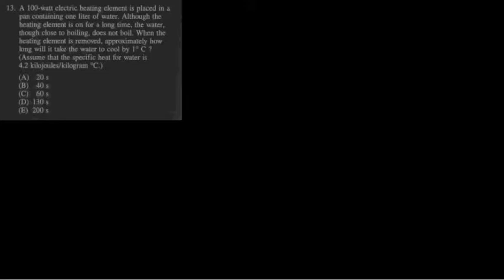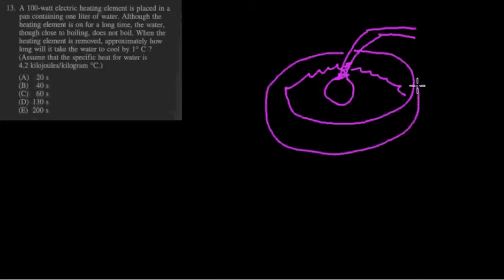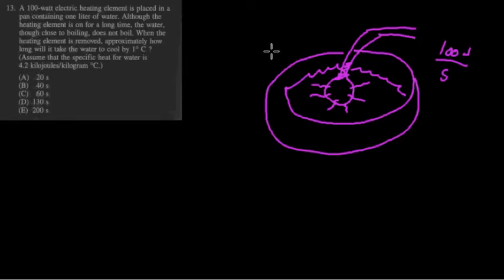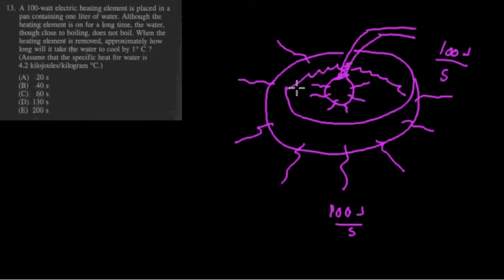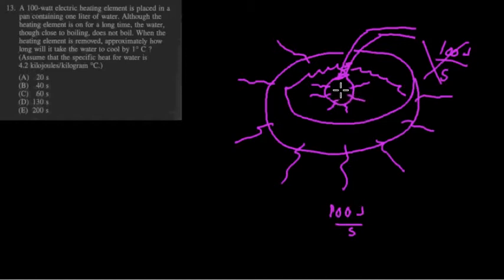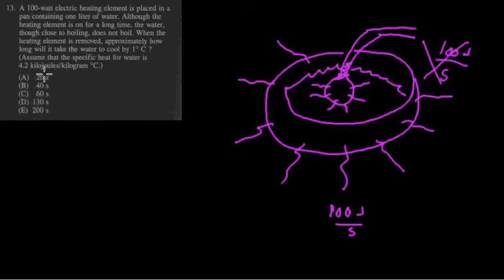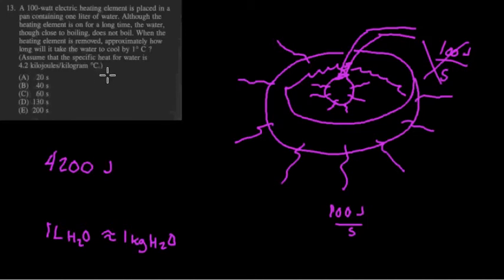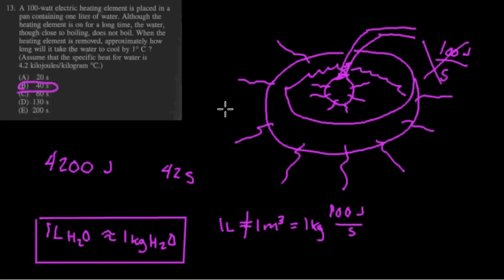Problem 13, 1996 Physics GRE Practice Exam Solution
13. A 100-watt electric heating element is placed in a pan containing one liter of water.  Although the heating elment is on for a long time, the water, though close to boiling, does not boil.  When the heating element is removed, approximately how long will it take the water to cool by 1 degree C?  Assume that the specific heat for water is 4.2 kilojoules/kilogram degrees C.

A. 20 s
B. 40 s
C. 60 s
D. 120 s
E. 200 s